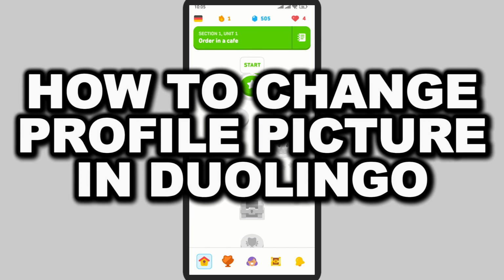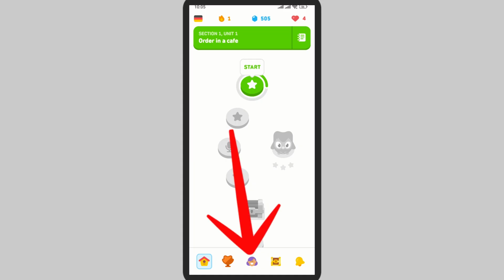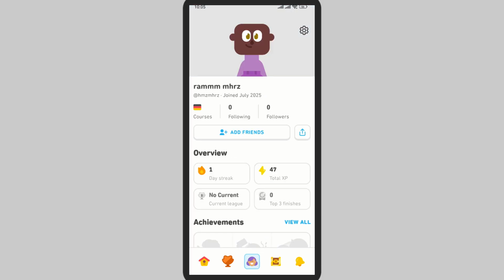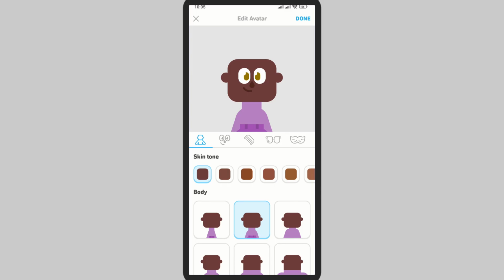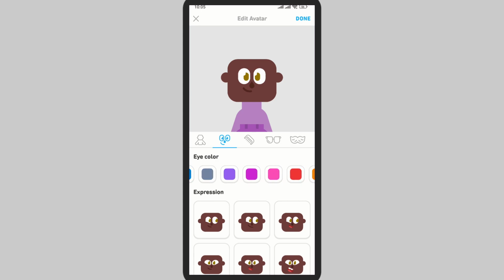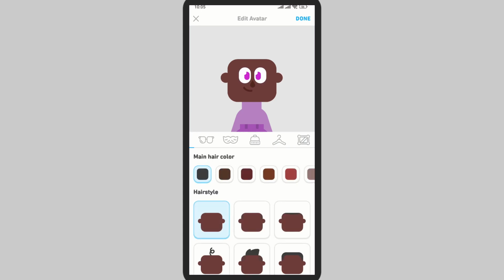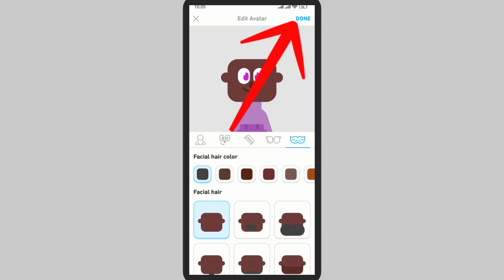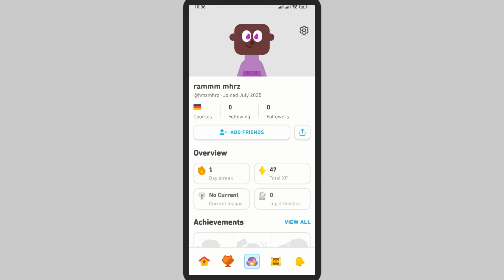How to Change Profile Picture in Duolingo 2025?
Want to personalize your Duolingo account by changing your profile picture? In this video, we’ll guide you step-by-step on how to update your profile picture in Duolingo on both the mobile app and website. Whether you want to add a fun avatar or upload your own photo, this tutorial makes it easy to customize your profile and stand out in the Duolingo community. Keep your language learning journey fun and unique by updating your profile picture today.